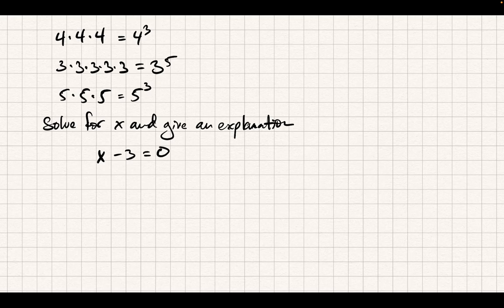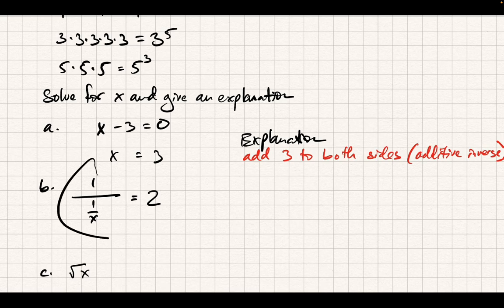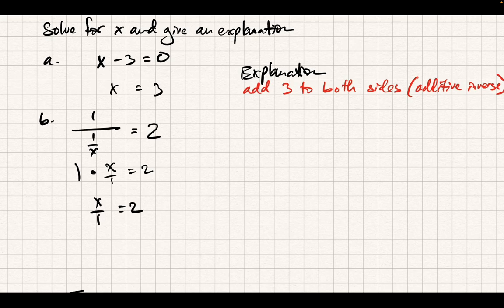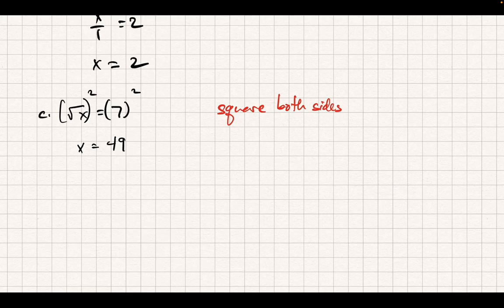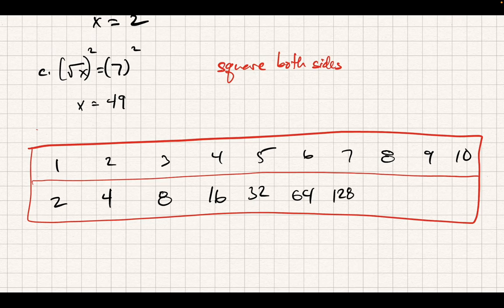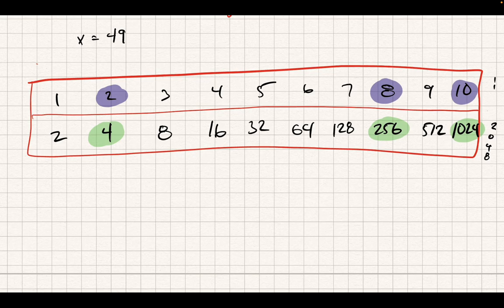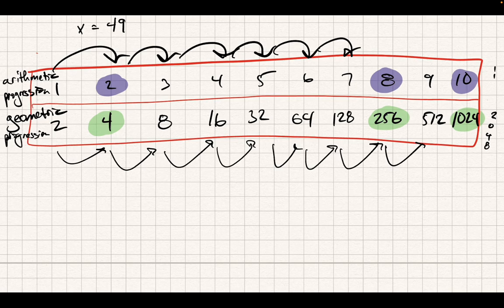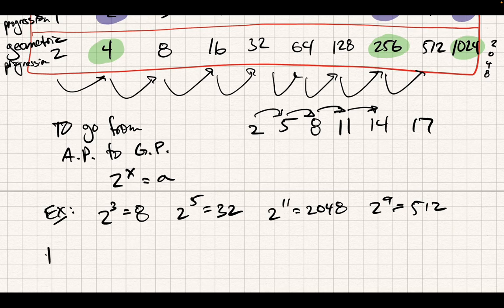§5 2 02 20 2025 Pt 1